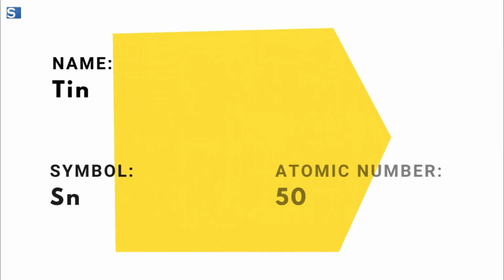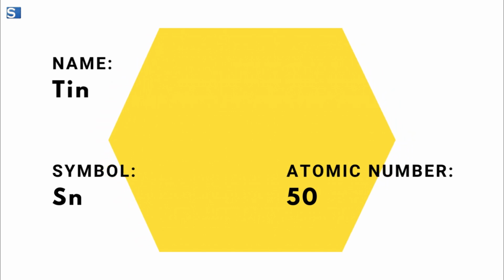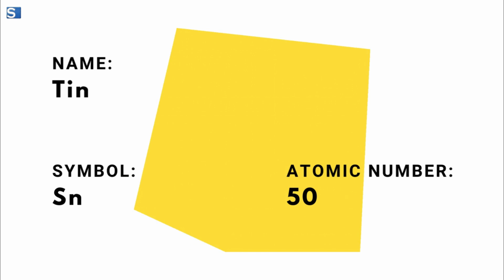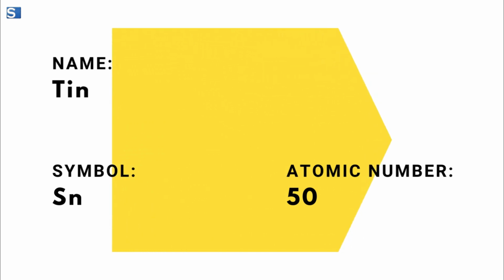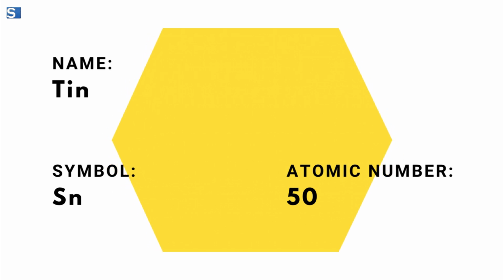Tin in Focus: From Ancient Alloys to Advanced Electronics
This video takes you on a deep dive into the world of Tin, from its early use in bronze—an alloy that revolutionized ancient civilizations—to its critical role in today’s advanced electronics and manufacturing industries.

Whether you're a history buff, a materials science enthusiast, or a professional in the electronics industry, this video provides valuable insights into the past, present, and future of Tin. Learn how this ancient metal continues to shape our world in unexpected ways.